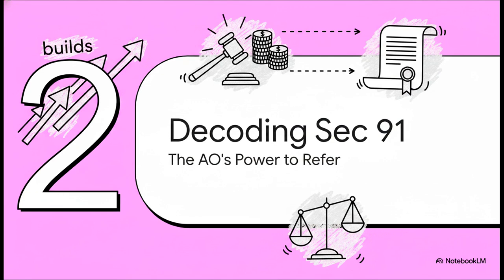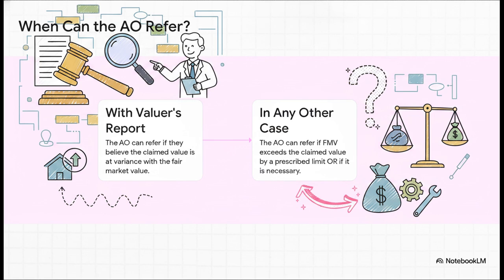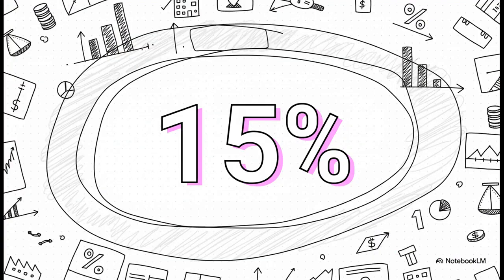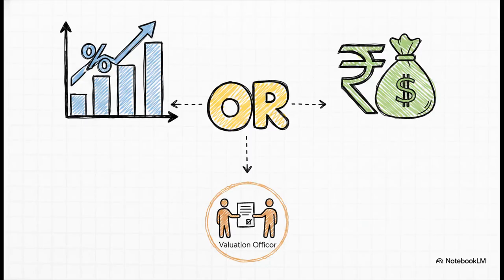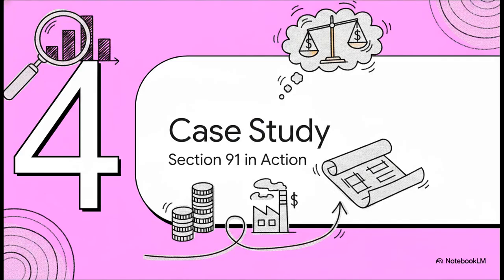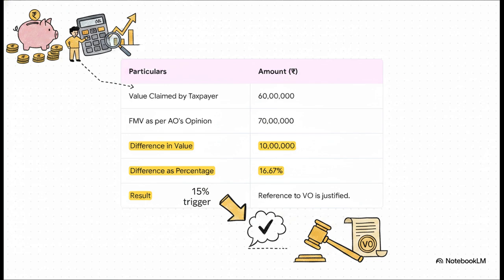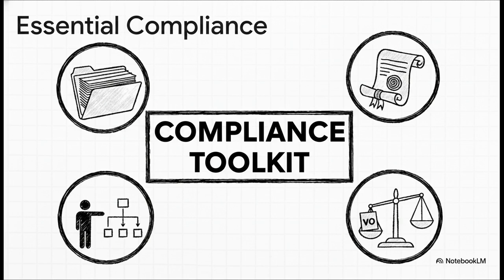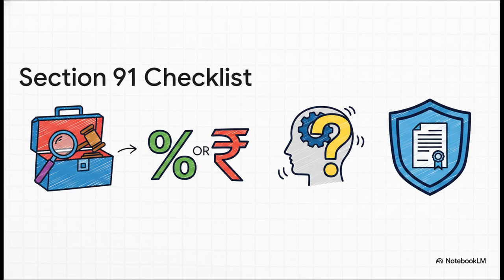INCOME TAX ACT 2025 |When Can Income Tax Department Refer Property to Valuation Officer? |Section 91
In this video, we explain Section 91 – Reference to Valuation Officer under the Income Tax Act 2025 in a simple and practical manner.

This educational video is useful for:
• Chartered Accountants
• CA Students
• Tax Professionals
• Accountants
• Business Owners

Topics covered in this video:
• Practical example
• Compliance requirements